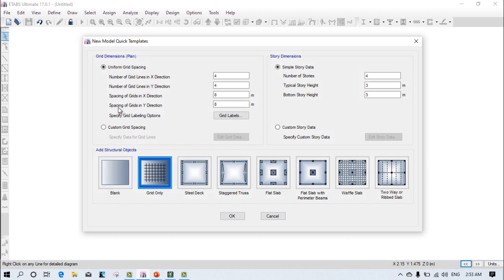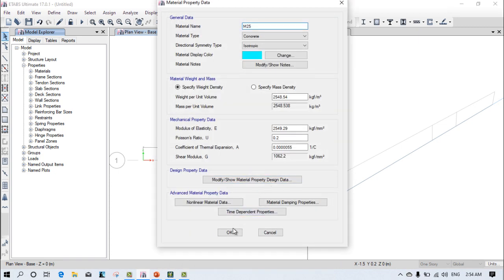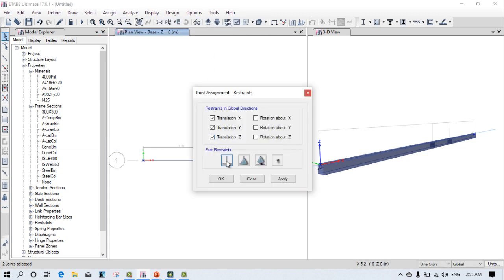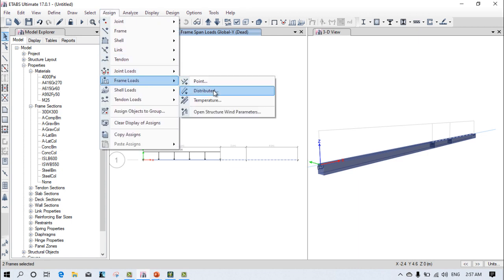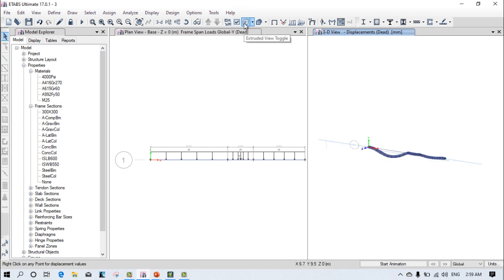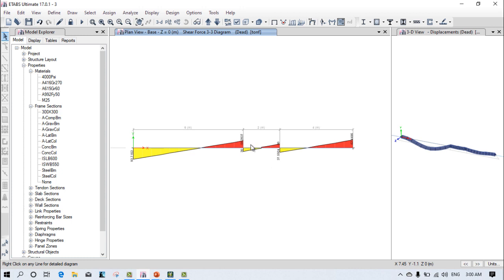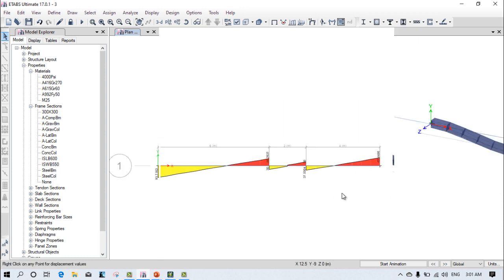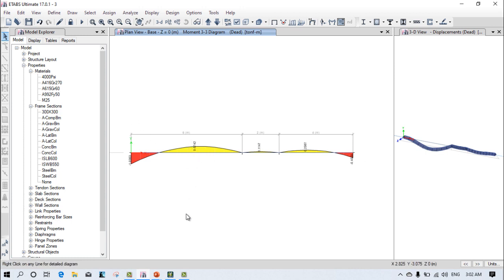ETABS Free Course| Analysis of beam with fixed and hinge support |Lec no 14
ETAB Complete Course from Basic to Advance | Learn Structural Engineering Software

🏗️ Welcome to our comprehensive ETAB complete course, where we will take you on a journey from the basics to advanced concepts of this powerful structural engineering software. Whether you are a beginner or an experienced engineer looking to enhance your skills, this course has something valuable for everyone.

📌 Course Overview:
In this ETAB tutorial series, we will cover everything you need to know to proficiently use ETAB for structural analysis and design. Our step-by-step lessons will guide you through the software's interface, tools, and functionalities, ensuring you gain a solid understanding of its capabilities.

📋 What You'll Learn:
▶️ Introduction to ETAB: Familiarize yourself with the software, its purpose, and how it fits into the field of structural engineering.
▶️ Model Creation: Learn how to create 2D and 3D structural models, inputting various elements like beams, columns, slabs, and more.
▶️ Load Assignments: Understand the process of assigning different types of loads and load combinations to your models.
▶️ Structural Analysis: Dive into the core of ETAB by exploring different analysis methods, including static, dynamic, and nonlinear analyses.
▶️ Design and Optimization: Discover how to optimize your designs using ETAB's design and code-checking features for various materials.
▶️ Post-Processing and Results: Interpret analysis results, generate reports, and visualize structural behavior through post-processing.
▶️ Practical Projects: Apply your newfound knowledge to real-world projects, reinforcing your skills and problem-solving abilities.

Students pursuing civil or structural engineering degrees
Young professionals seeking to expand their knowledge of structural analysis and design
Engineering enthusiasts interested in mastering ETAB for personal or professional projects
🔧 Prerequisites:
No prior experience with ETAB is required, but a basic understanding of structural engineering concepts will be beneficial.